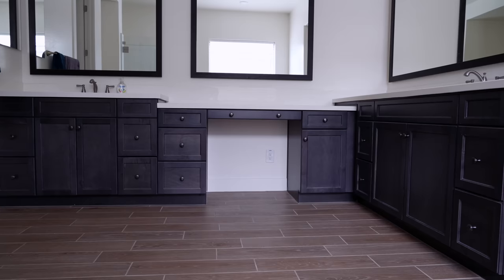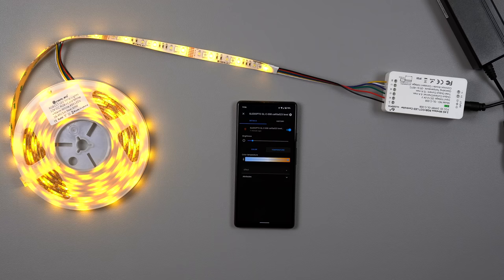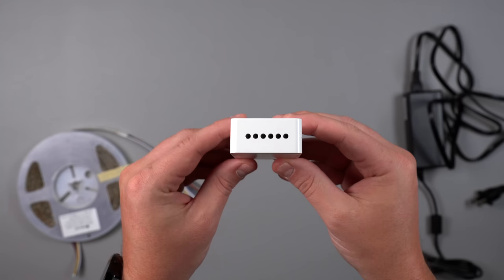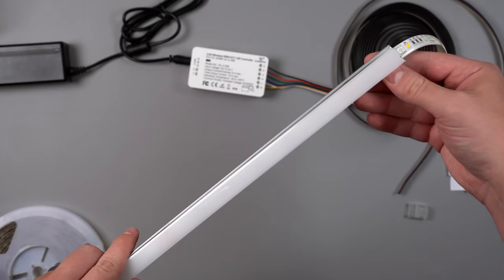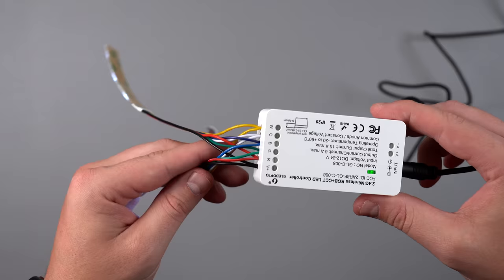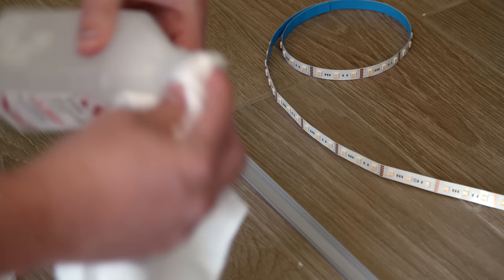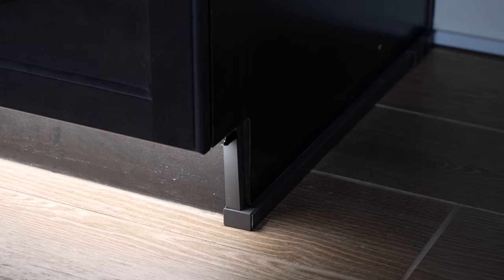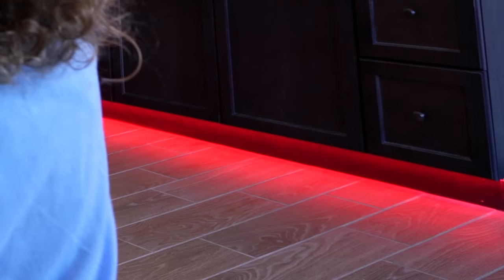Ridiculously Easy DIY Light Strips! (no soldering)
I wired some LED light strips that are easy to set up, affordable, AND high quality! Let me show you exactly how I put these DIY light strips together with zero soldering.
LED lights (good)
LED lights (not my favorite)
Controller (ZigBee)
Power supply
Less expensive power supply that seems to work well
Wire for 6 pin LEDs
Wire connectors
Right angle corner connectors
Cord hider box
Wire covers
Channel cover 6 ft
Channel cover 3 ft

0:00 Intro
0:33 Light Strip requirements
1:50 What I bought
3:43 Testing it out…
4:44 Cutting + wiring
5:33 Installation
6:18 Trying to make it look good
8:18 Red = do NOT enter!

MUSIC